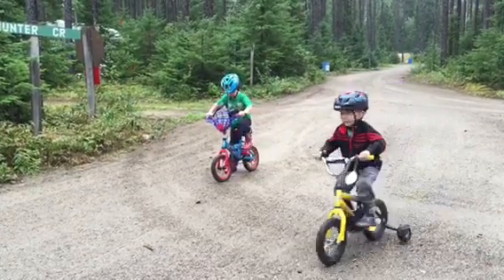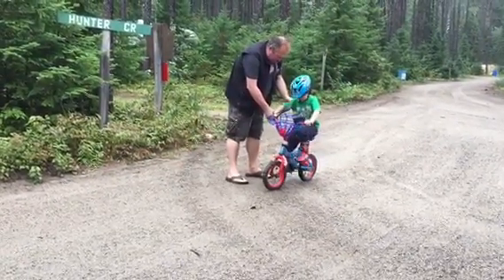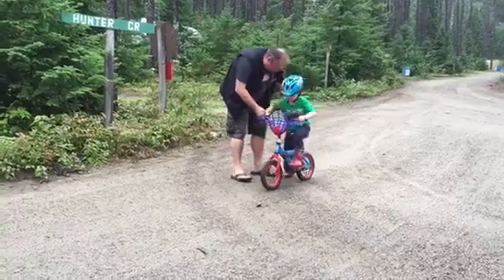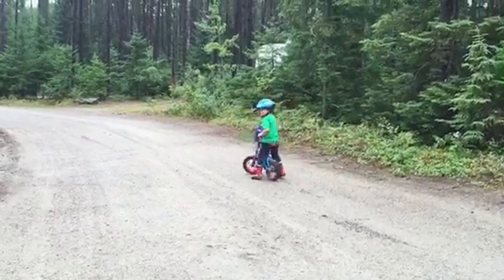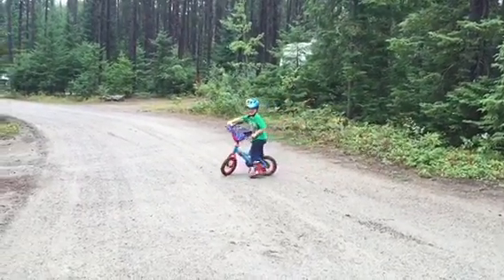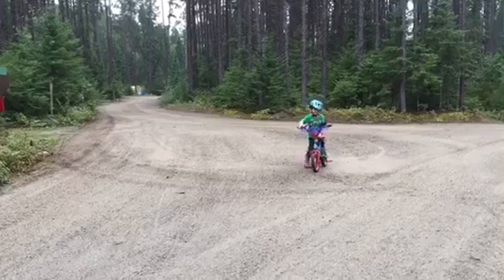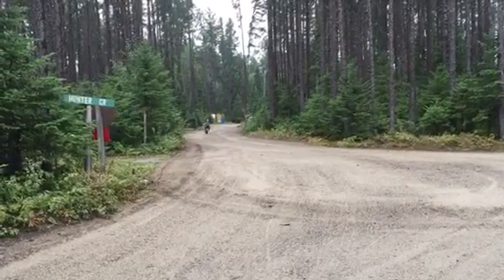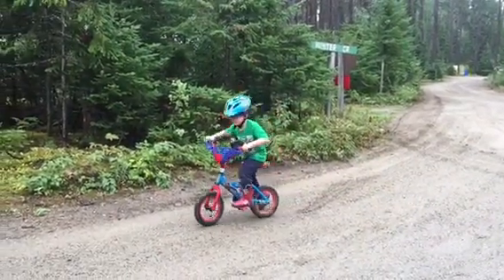No more training wheels!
Quinn Aug 2015, 5 years old